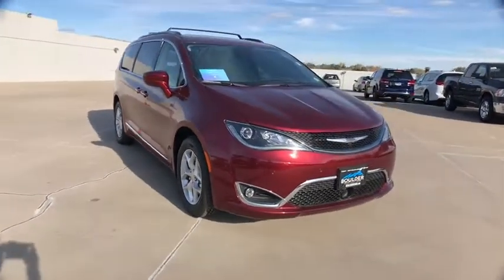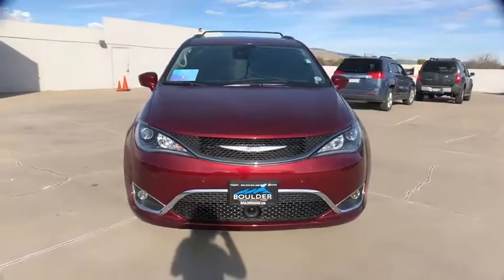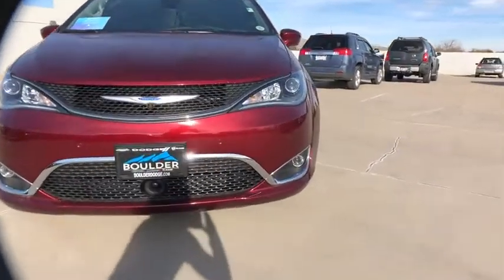2018 Chrysler Pacifica Boulder, Longmont, Broomfield, Louisville, Denver, CO 15333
Velvet Red Pearlcoat New 2018 Chrysler Pacifica available in Boulder, Colorado at Valley Dodge. Servicing the Longmont, Broomfield, Louisville, Denver, CO area.
2018 Chrysler Pacifica Touring L Plus - Stock#: 15333 - VIN#: 2C4RC1EG8JR121070

Boulder Dodge
2100 30th St